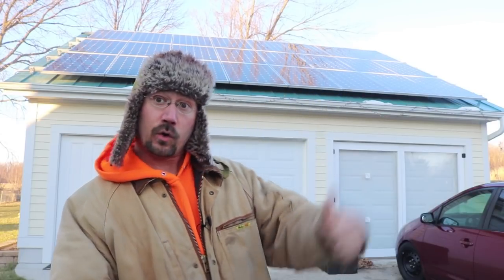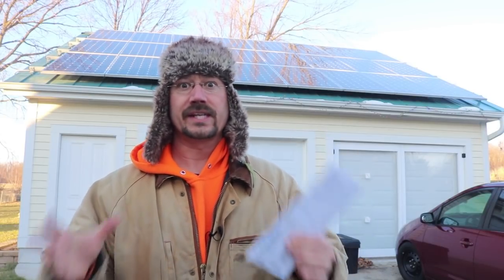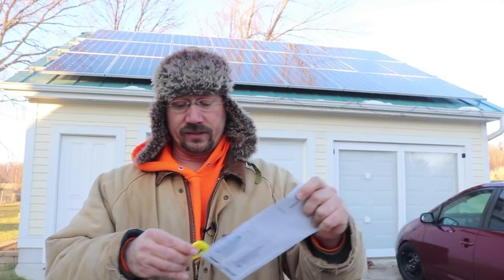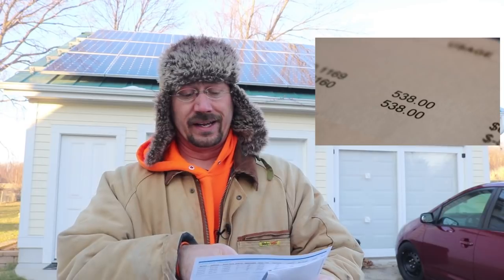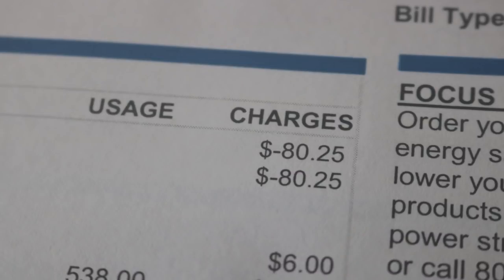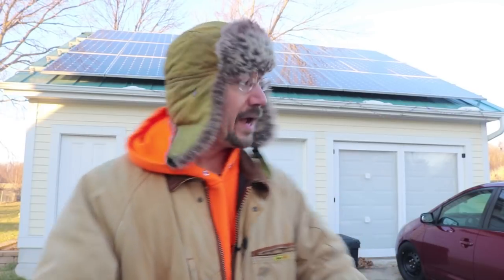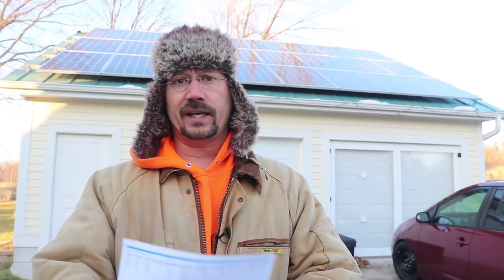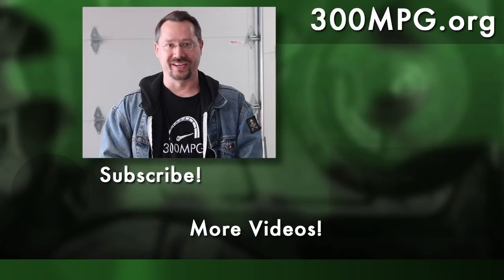Save Money with Solar (Nov. Electric Bill)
I just got my November electric bill! It's been a dark and cloudy November. Will I have produced enough power with the solar to pay my electric bill? Let's open it up and find out!